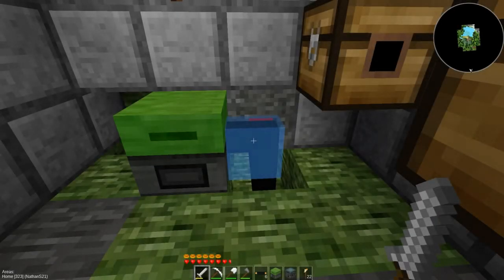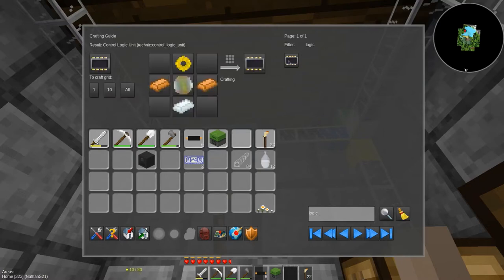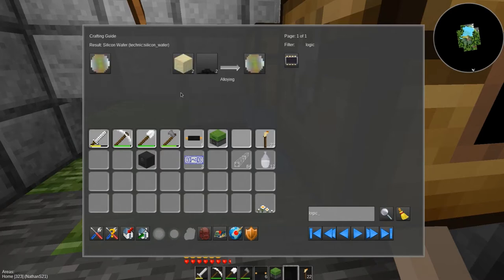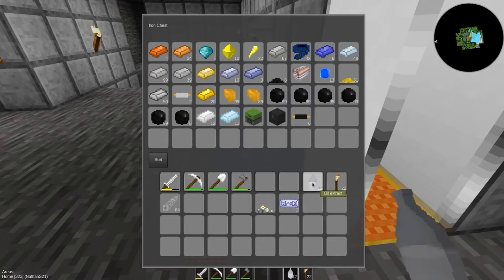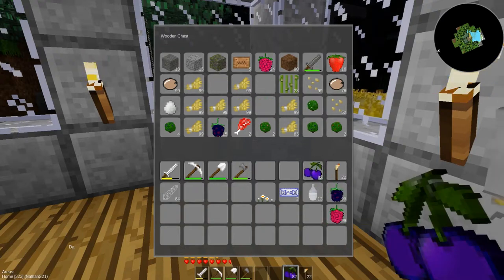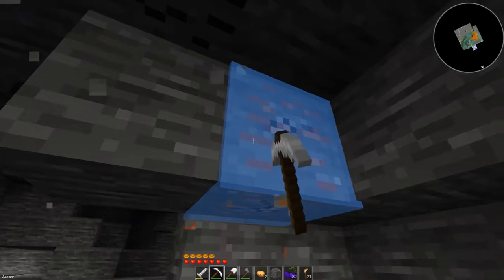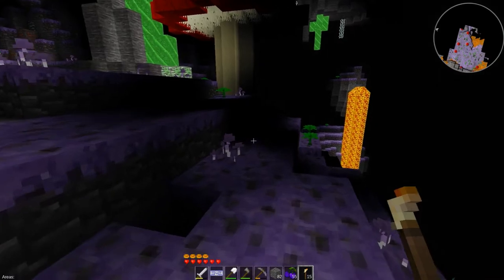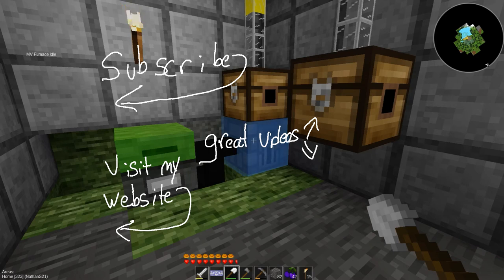Searching for Chromium | TPS Xtreme-42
One of the things I need to automate my MV machines is Logic Control Units, and I need Chromium to craft those.